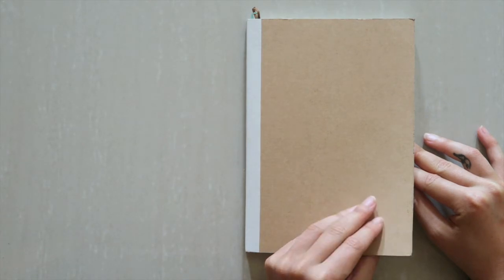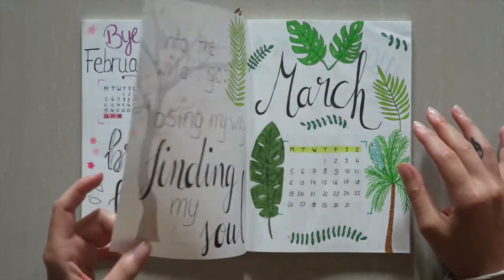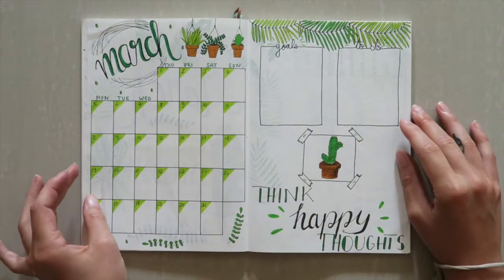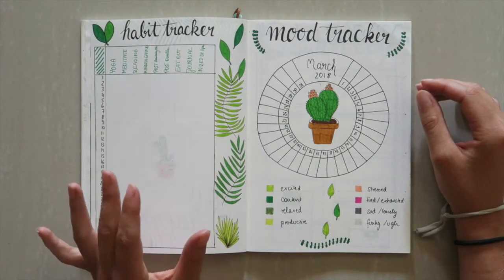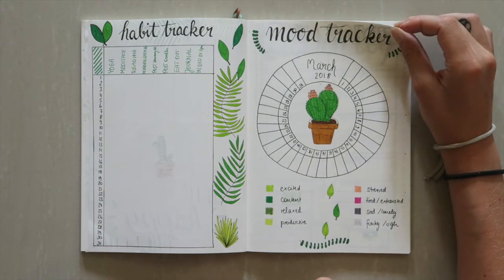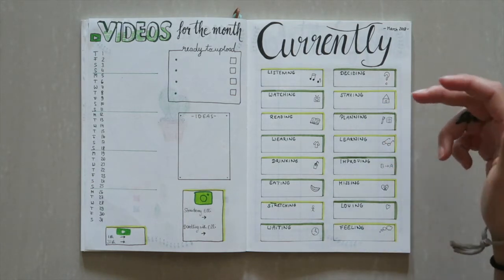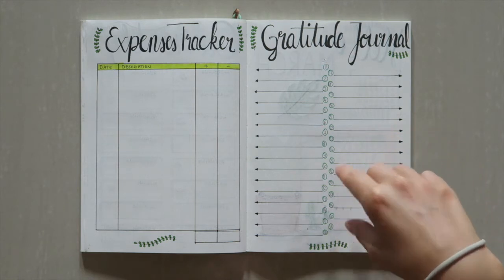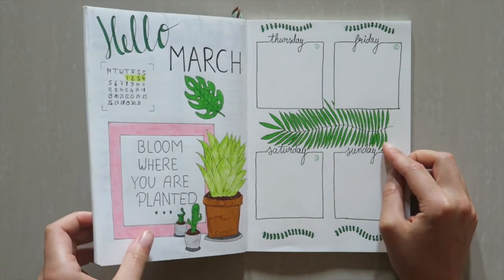PLAN WITH ME | March 2018 Bullet Journal Setup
▬▬▬▬▬▬▬▬▬ஜ۩۞ STAY IN TOUCH ۞۩ஜ▬▬▬▬▬▬▬▬

Camera: Canon G7X
Editing: iMovie